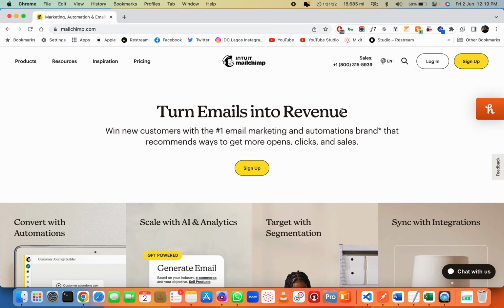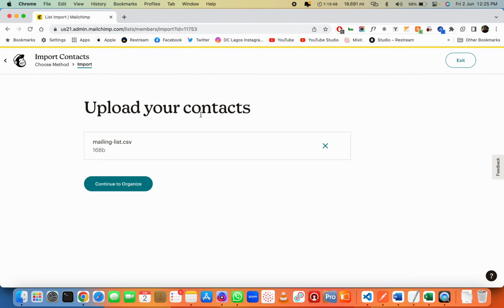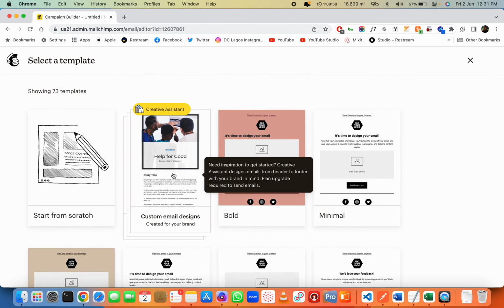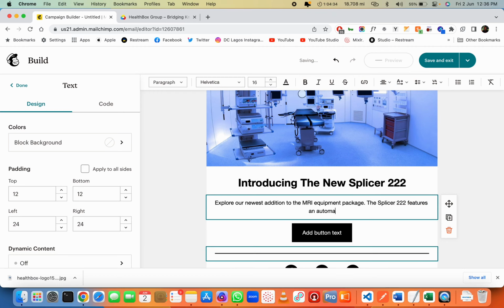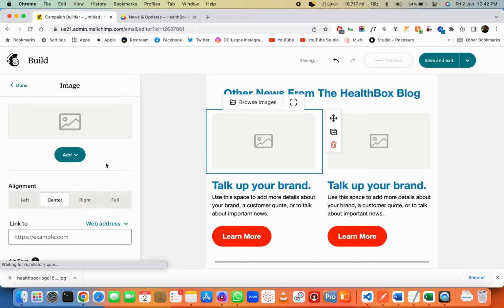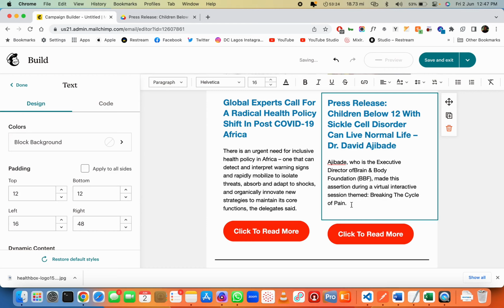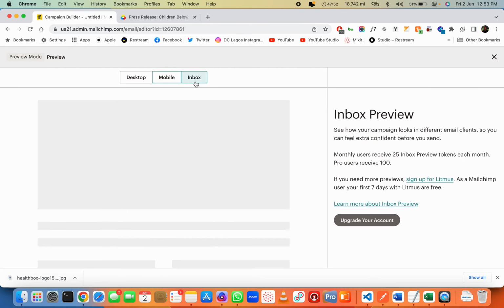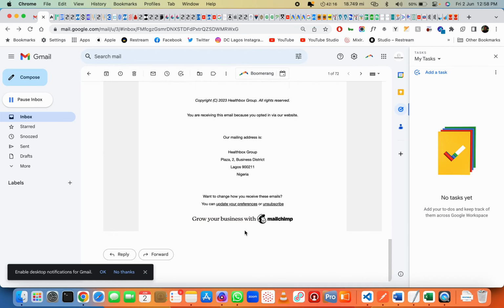Getting Started With Email Marketing | 40-Minutes Mailchimp Tutorial 2023 | DevOne Learning Series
In this Mailchimp tutorial for 2023, you'll learn the ins and outs of email marketing and how to effectively use Mailchimp to grow your business. We'll cover the basics of setting up an account, creating a subscriber list, designing email campaigns, and analyzing your results.

With our step-by-step guide, you'll be able to create beautiful and effective emails in no time. We'll show you how to use Mailchimp's powerful drag-and-drop editor to design emails that engage your audience and drive conversions.

Whether you're new to Mailchimp or looking to take your skills to the next level, this tutorial is perfect for anyone looking to improve their email marketing strategy. So, grab a coffee and settle in for the ultimate Mailchimp tutorial for 2023!
At DevOne Net, we provide professional information, communication & technology services, training, development, and IT consulting.